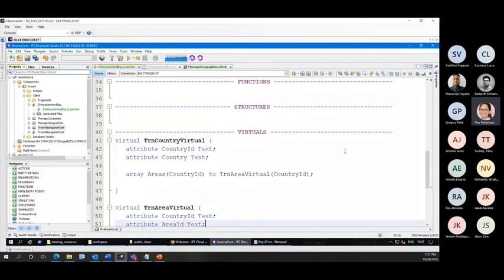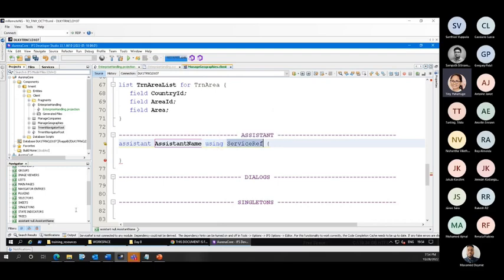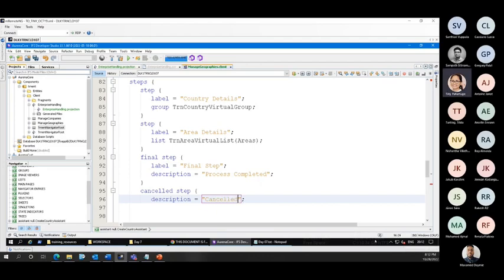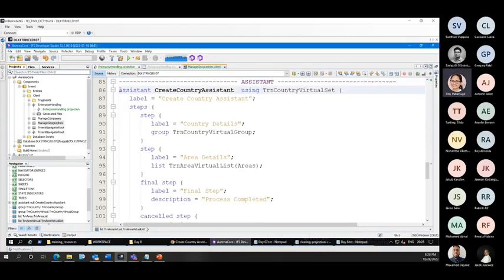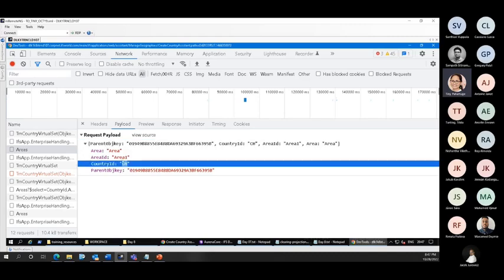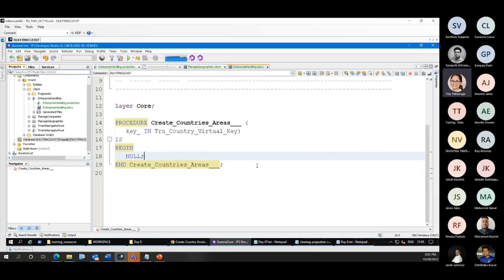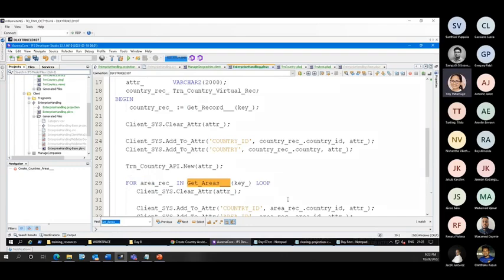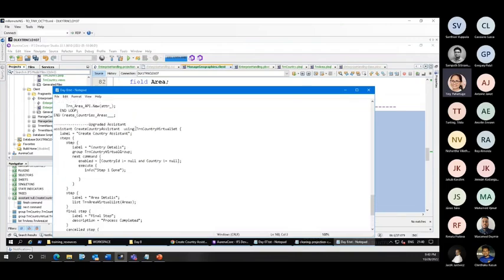24 IFS Cloud Web Development Day 08 Part 01